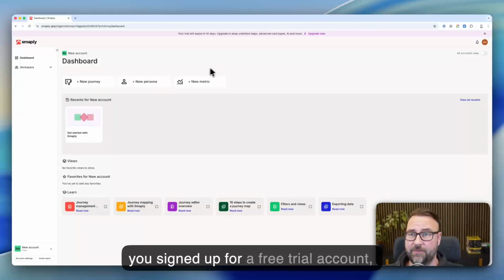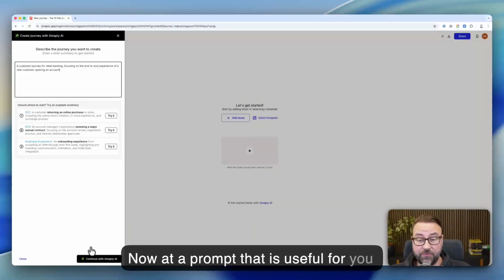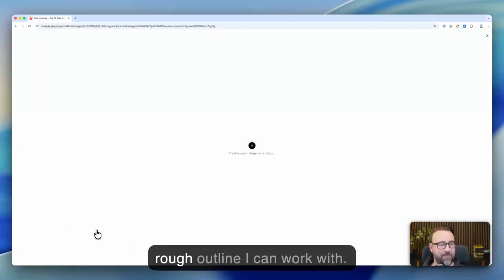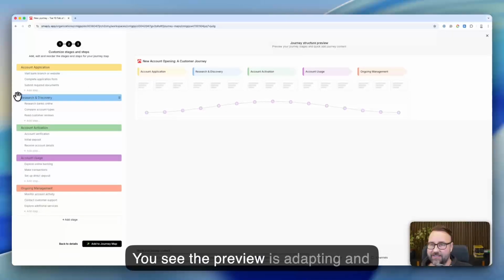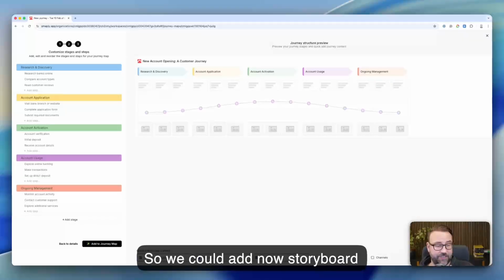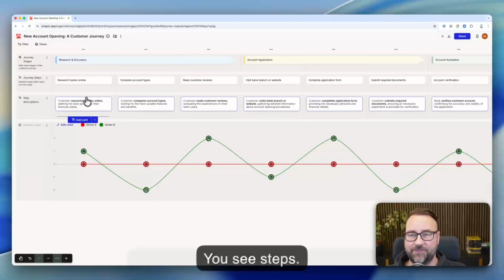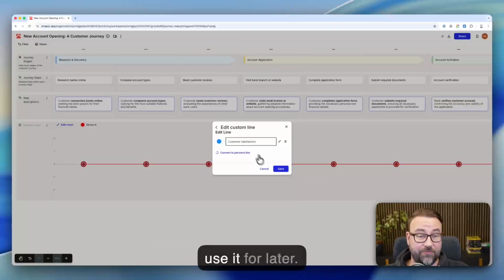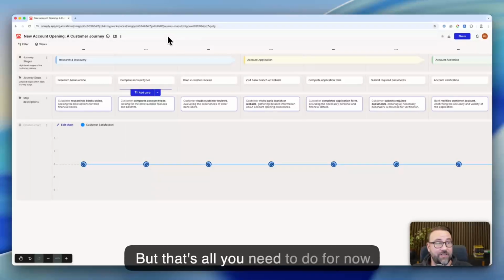Create a journey map in Smaply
Create and structure a journey map in Smaply step by step, from defining stages to adding insights and touchpoints. This tutorial shows how to use Smaply's AI to build a clear overview of your customer journey and turn insights into actionable improvements.